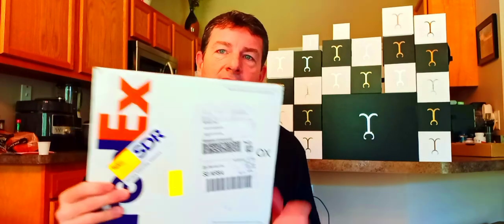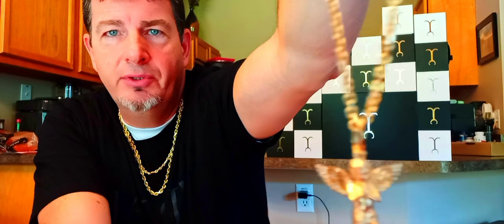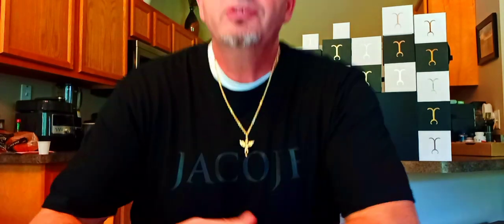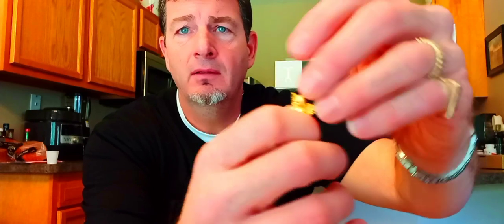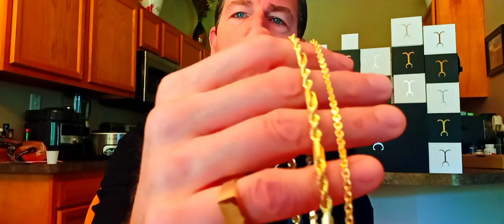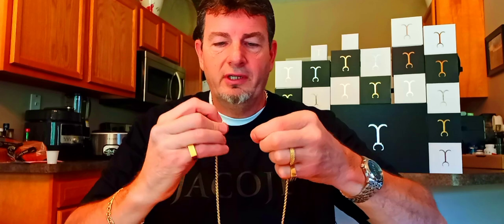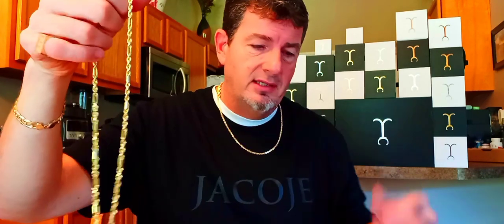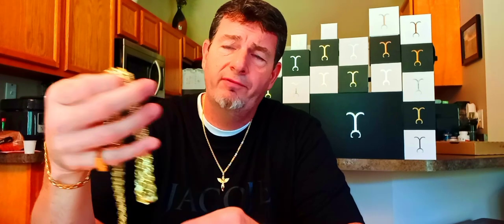Jacoje Standard 18K Angel Pendant